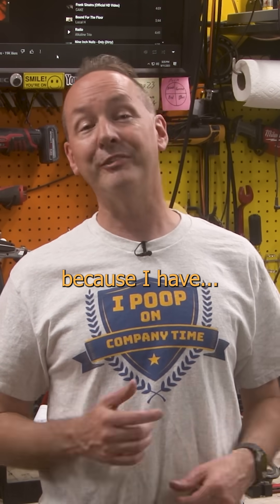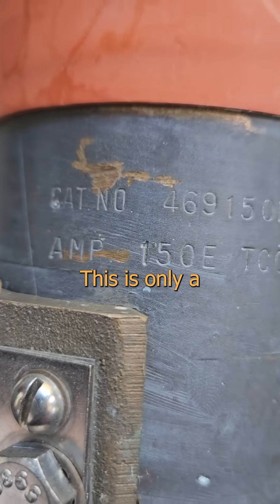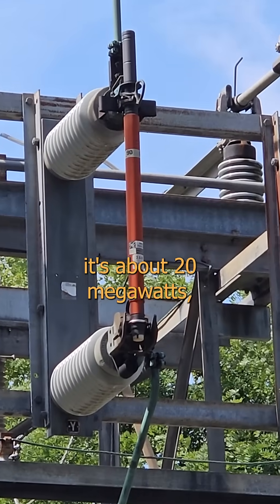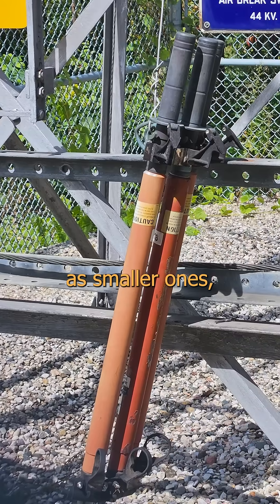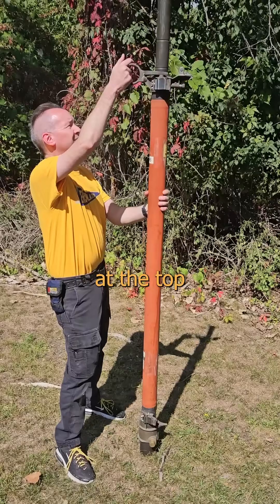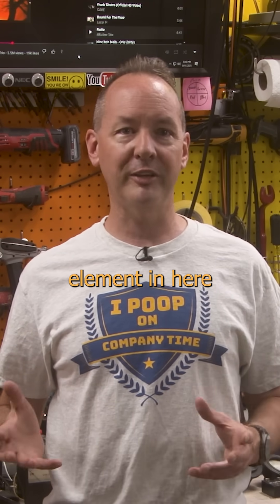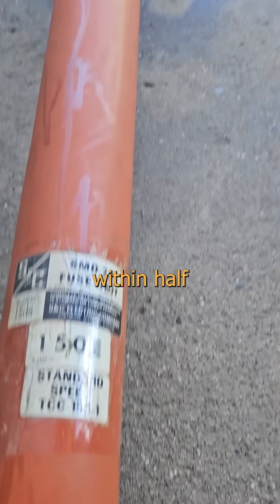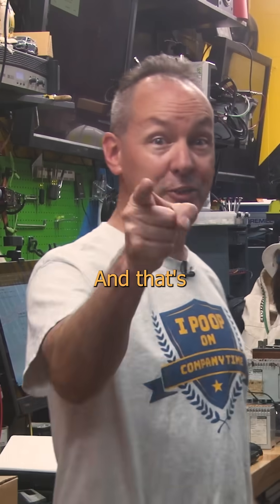The longest Fuse You've Ever Seen